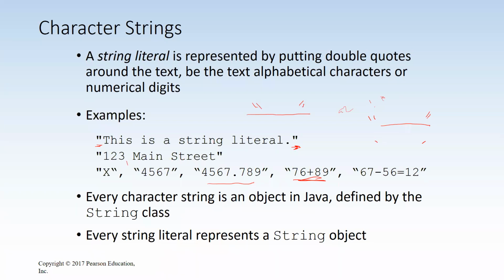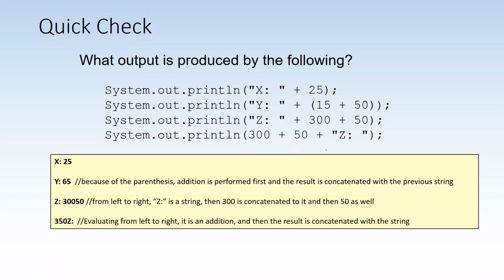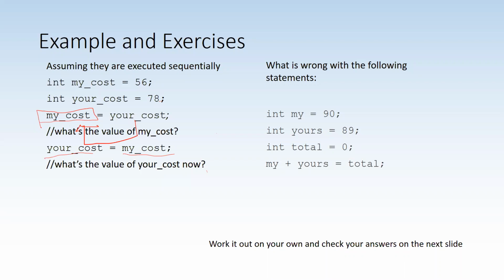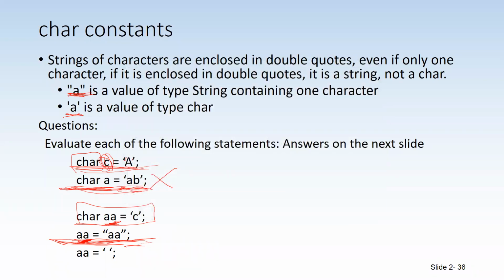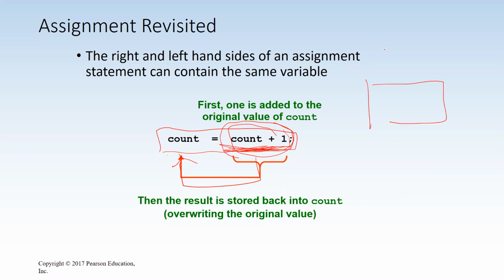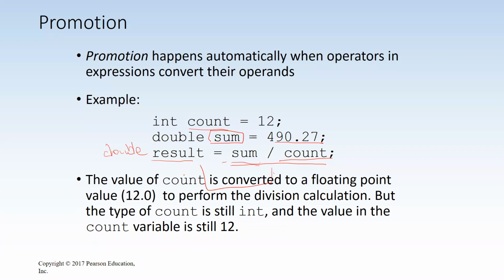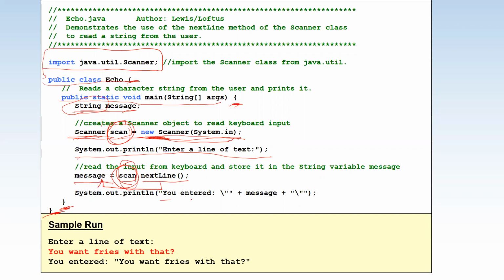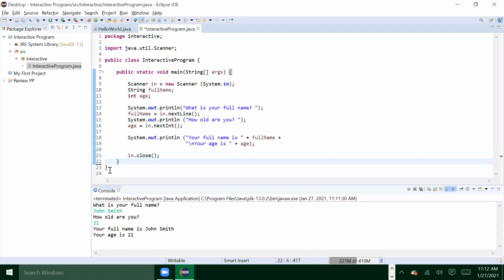1437 Class Recording -Chapter 2 Data Types, Expressions, and Interactive Programming